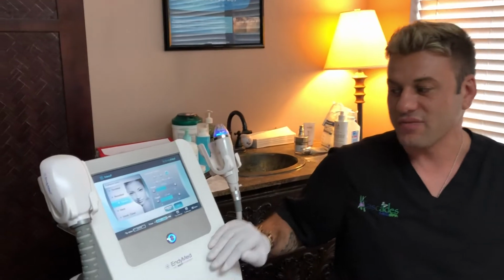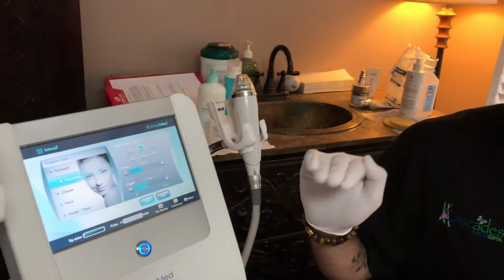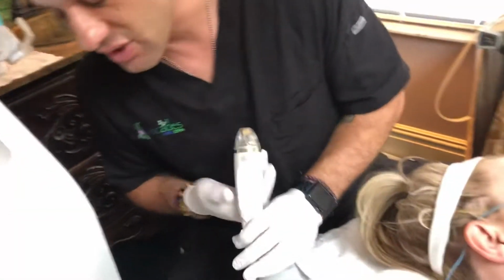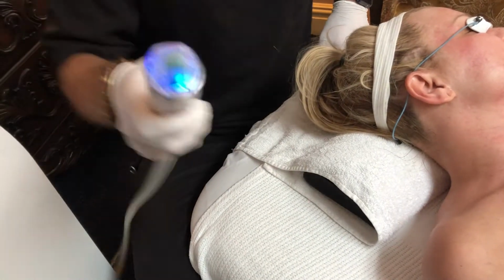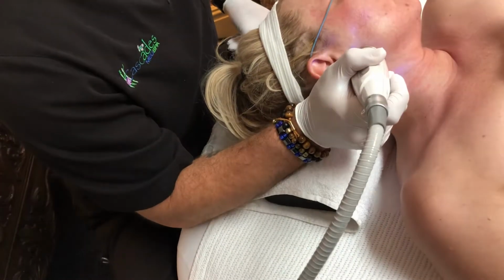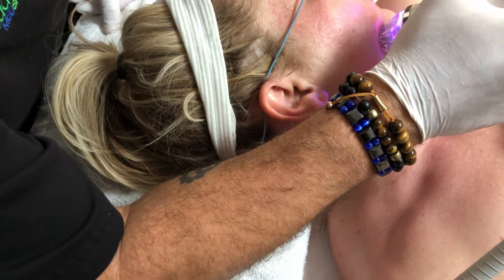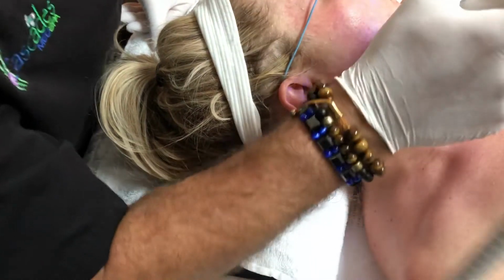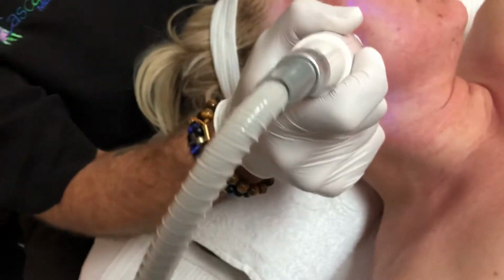Rick McCoy explains the EndyMed 3Deep RF Micro-needling skin tightening treatment at Cascades MedSpa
Rick McCoy Explains The EndyMed 3Deep Skin Tightening Procedure at Cascades MedSpa.